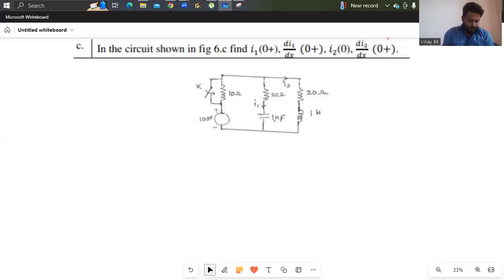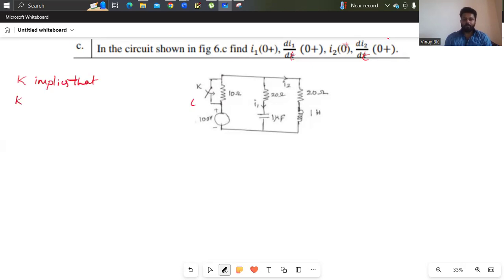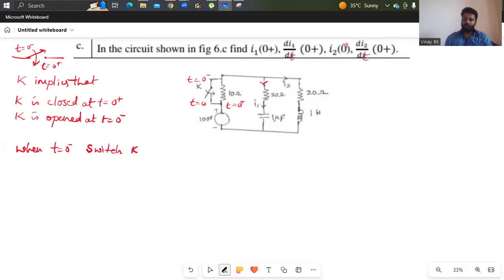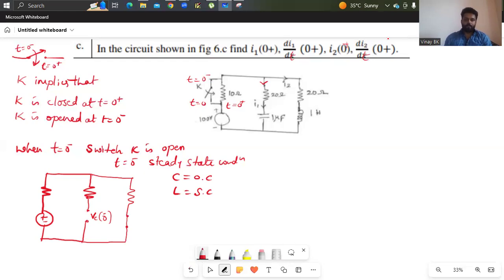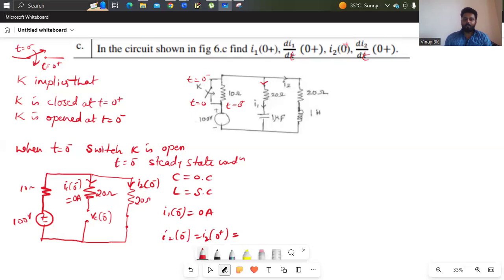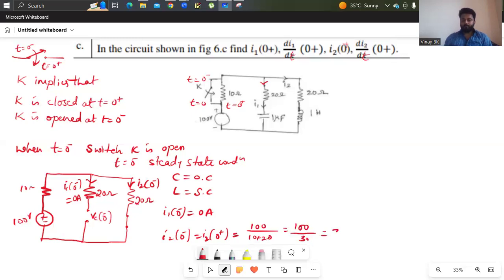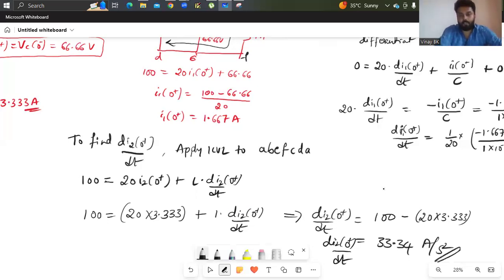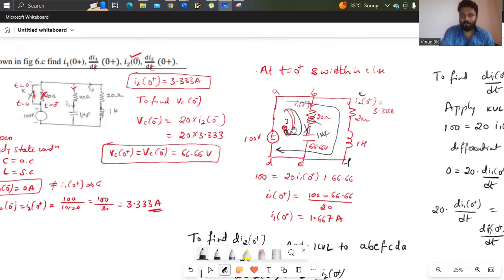MODEL QUESTION PAPER ECA & NETWORK ANALYSIS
Model question paper module 3